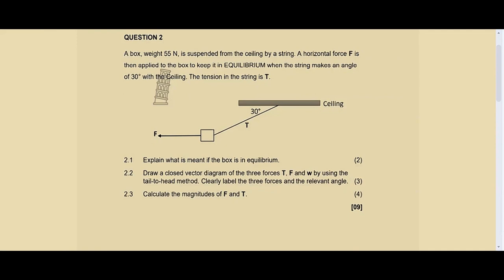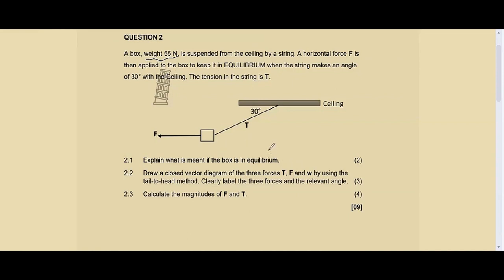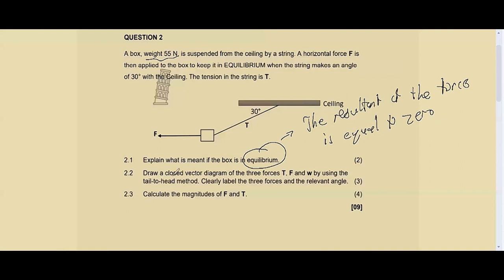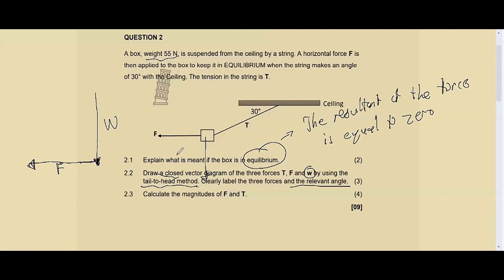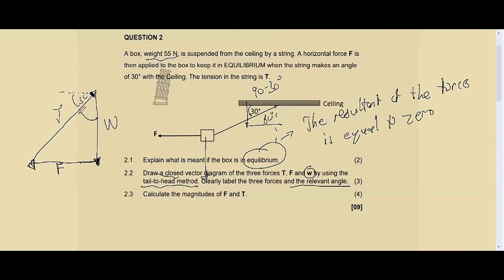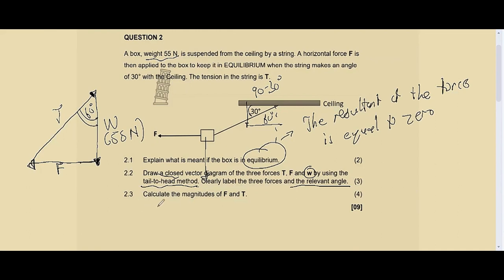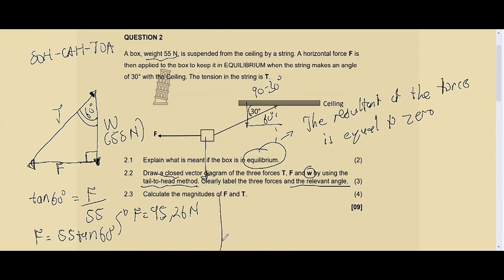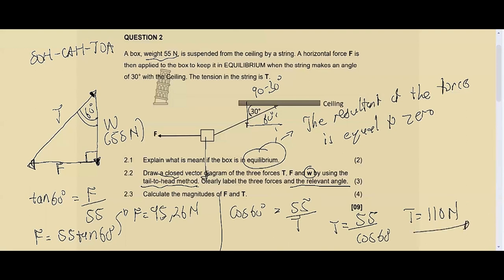VECTORS IN 2D |PAST EXAM PRACTICE | GRADE 11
Let's look at a past exam paper question on vectors in 2D and get to identify the trend in questions asked in exams